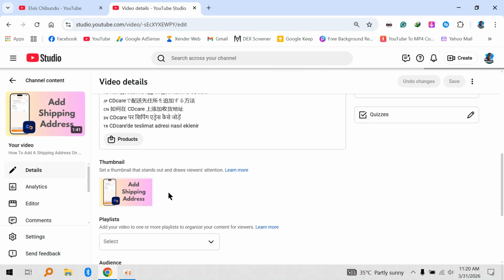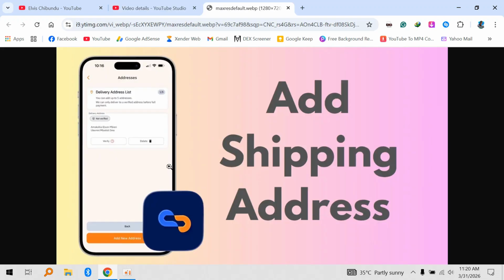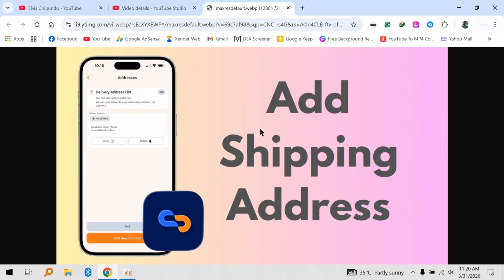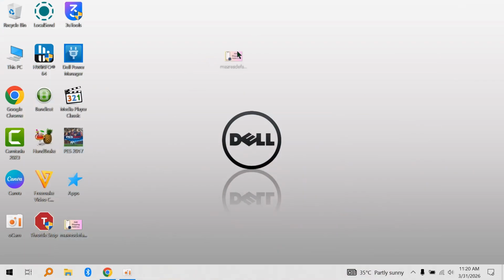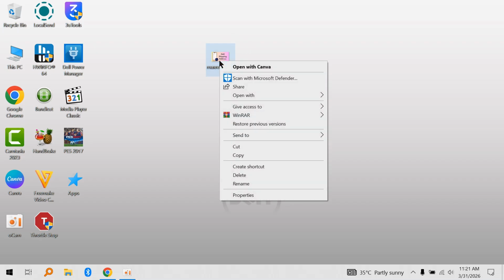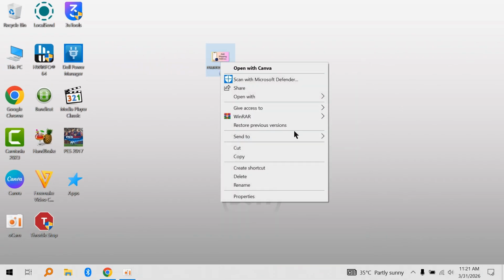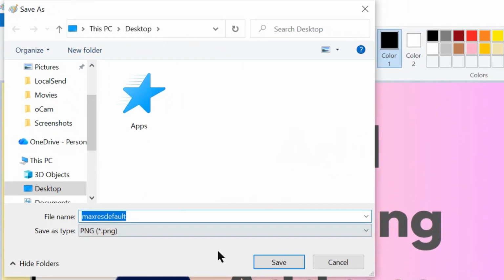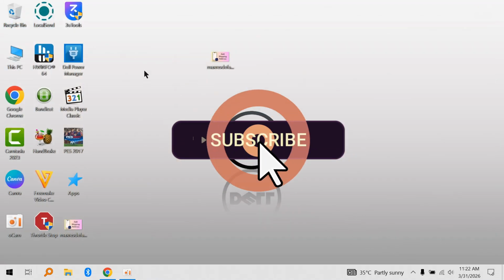How To Download Your YouTube Thumbnail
Want to download your YouTube thumbnail in high quality? 🖼️📱 In this video, I’ll show you how to download your YouTube thumbnail so you can reuse or edit it anytime.

🔹 In This Video, You’ll Learn:
✅ How to get thumbnails in HD quality
✅ Tips to reuse and edit your thumbnails

💬 Can’t download your thumbnail? Drop your question in the comments below!

🇪🇸 Cómo descargar tu miniatura de YouTube
🇫🇷 Comment télécharger votre miniature YouTube
🇮🇹 Come scaricare la miniatura di YouTube
🇵🇹 Como baixar sua miniatura do YouTube
🇷🇺 Как скачать превью YouTube
🇯🇵 YouTubeのサムネイルをダウンロードする方法
🇨🇳 如何下载 YouTube 缩略图
🇮🇳 YouTube थंबनेल कैसे डाउनलोड करें
🇹🇷 YouTube küçük resmi nasıl indirilir